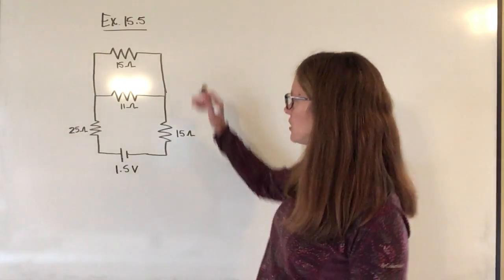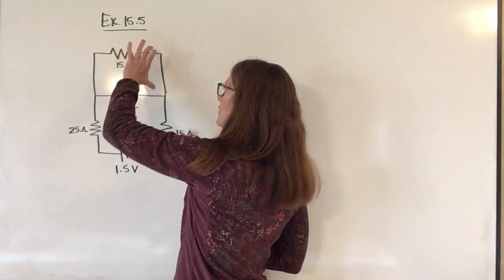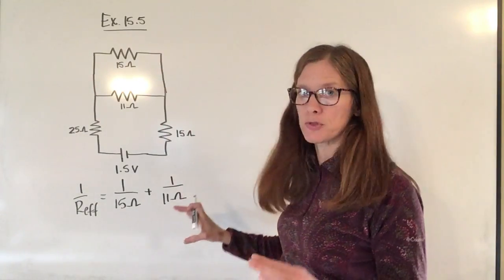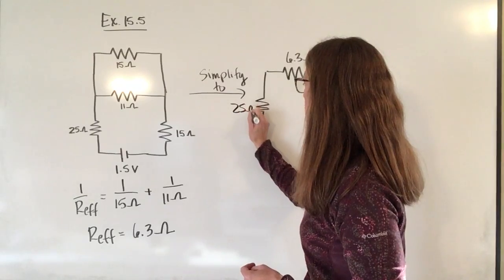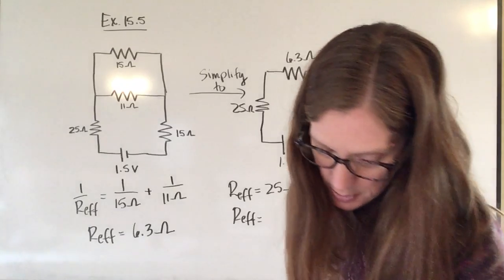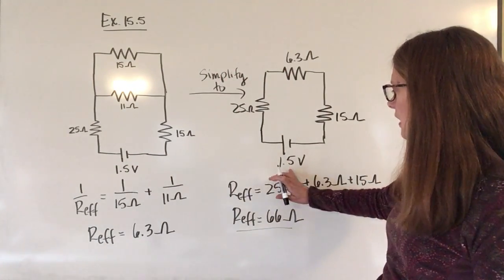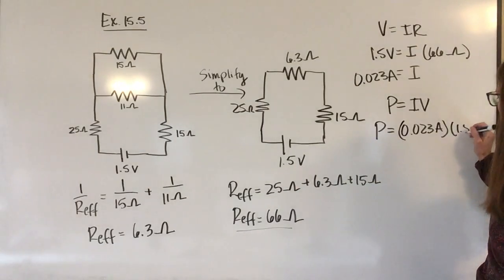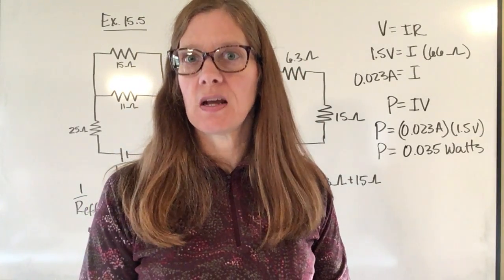Physics Module 15 #5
The final circuits we will learn to analyze are like a giant puzzle--what fun!